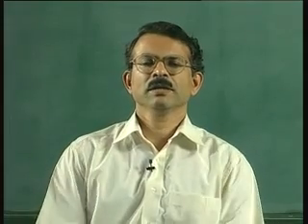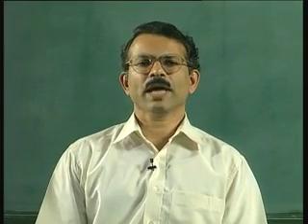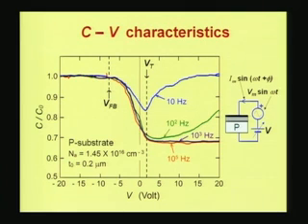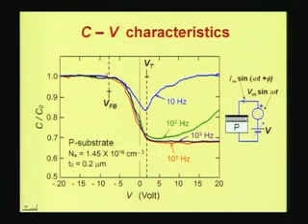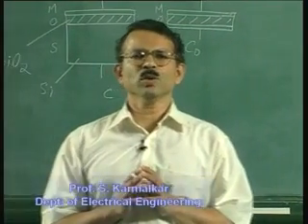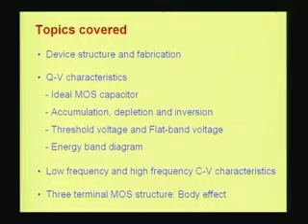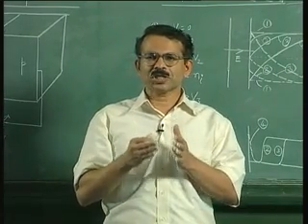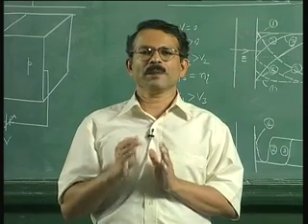Lecture 33 Introduction to Metal Oxide Semiconductor MOS Junction by NPTEL IIT MADRAS